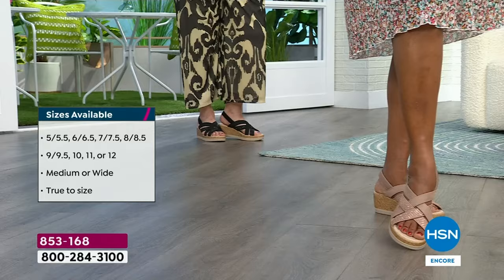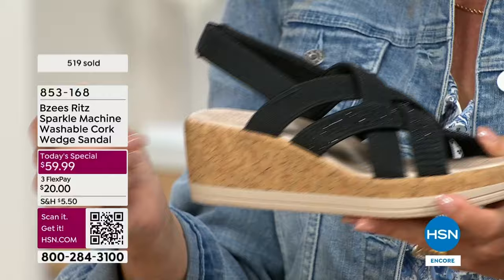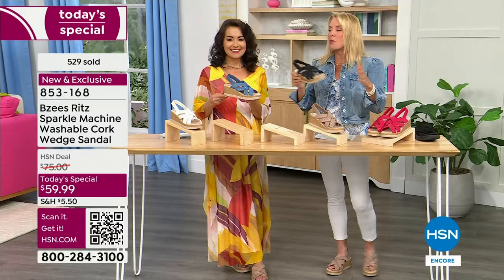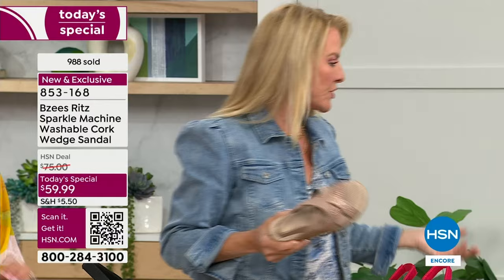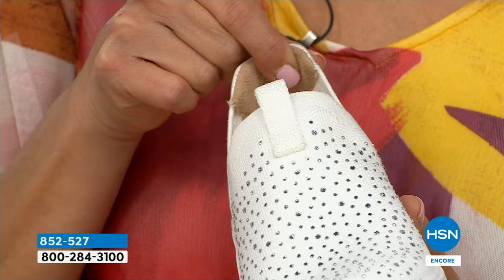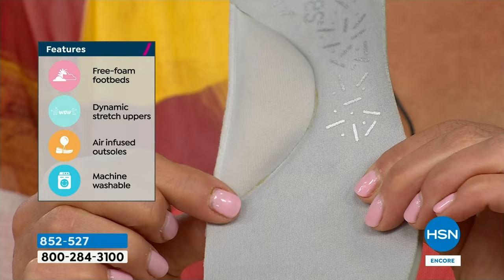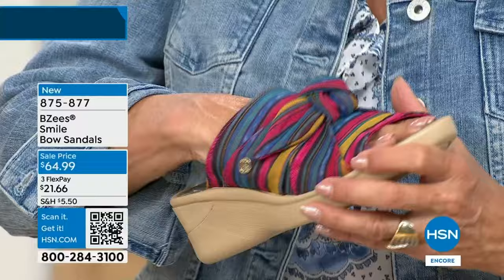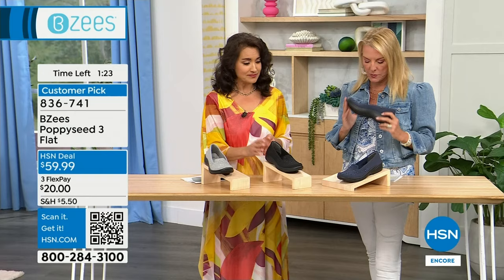HSN | Bzees Footwear 03.26.2024 - 02 AM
Comfort shoes that feel bouncy, stretchy, light, and easy but do not skimp on styling and designs. The assortment includes sandals, slip ons, wedges, boots, socks, and bags that are soundly constructed and fashionable to wear at anytime, to anywhere.